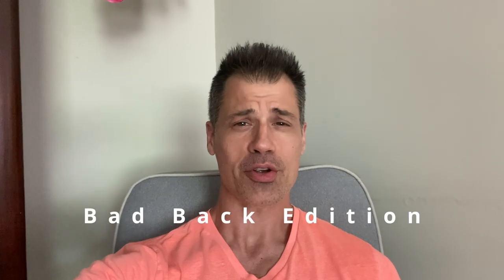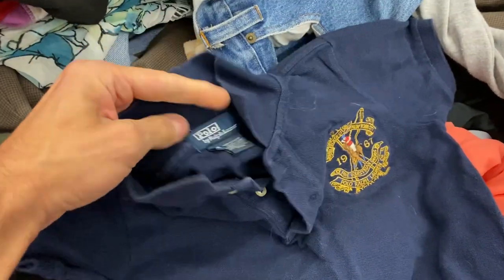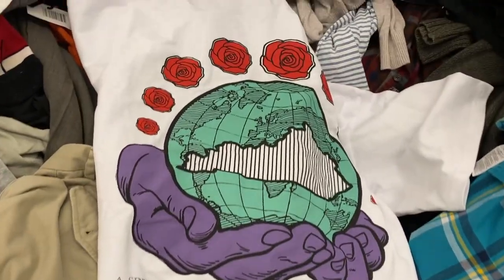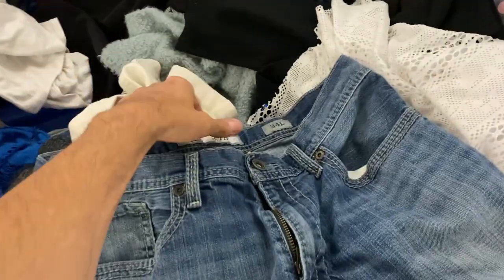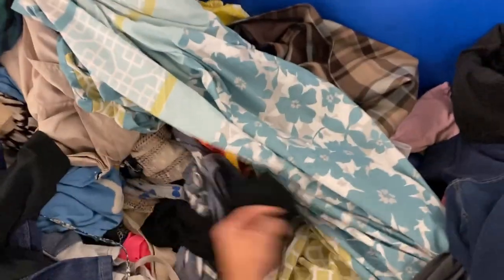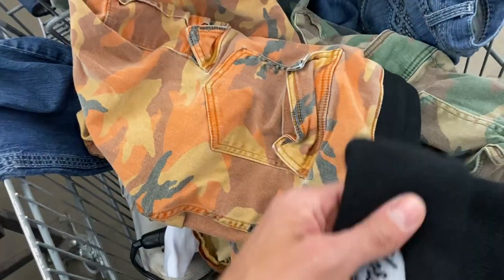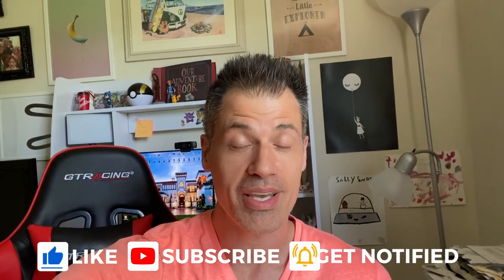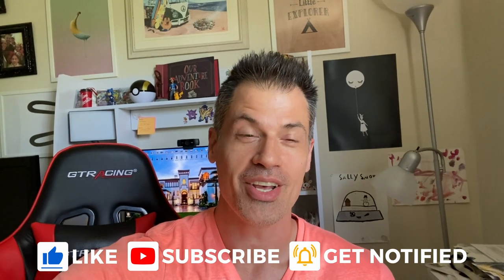And It Wasn't The Most Expensive Shirt Found This Goodwill Bins Trip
Finding grail pieces to resell on eBay is always exciting but the items I discover for the first time are equally cool - and this video has plenty of both! Come with me to the Goodwill outlet as we uncover many BOLO brands and items (to be on the lookout for) to flip on eBay.